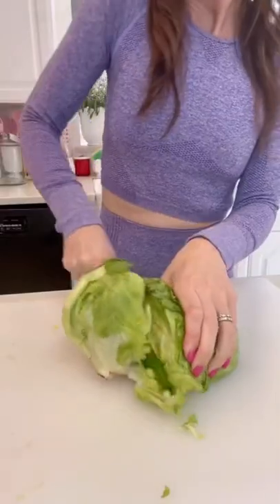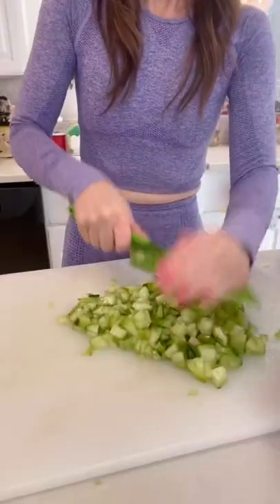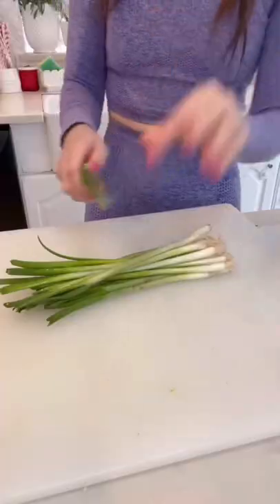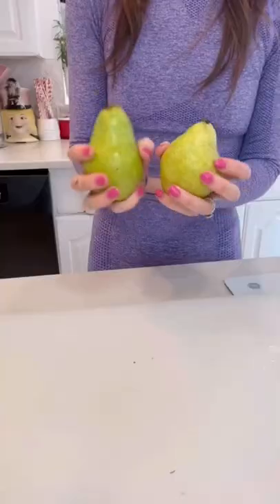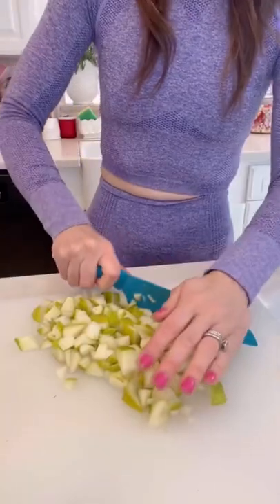KOURTNEY KARDASHIAN POOSH Version GREEN GODDESS SALAD 🥗